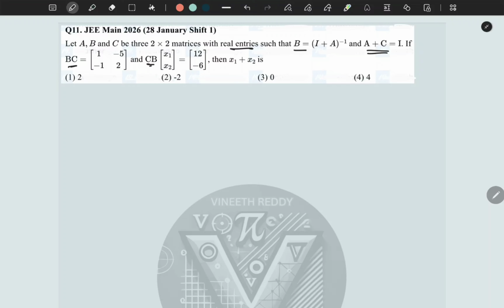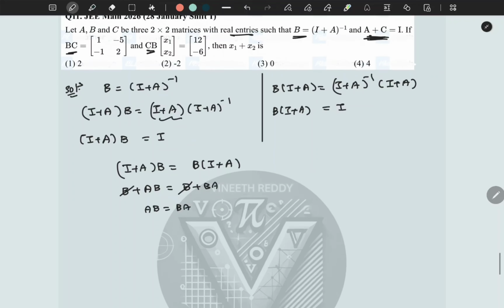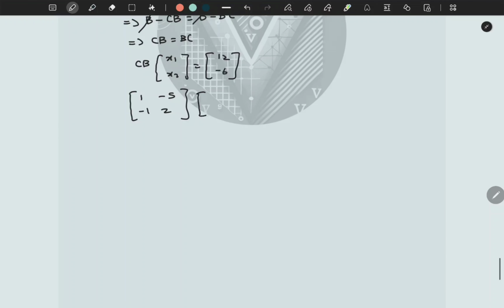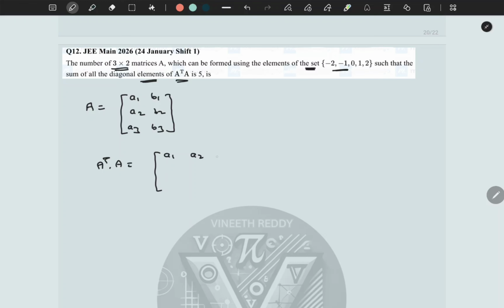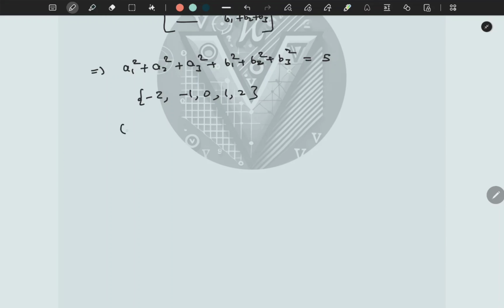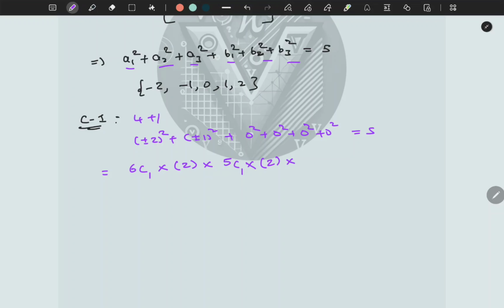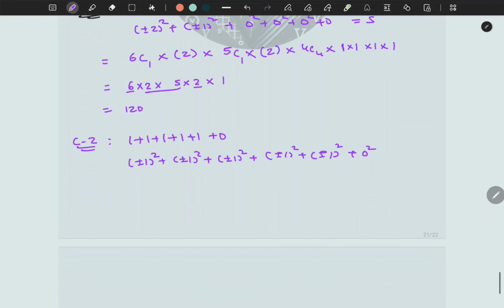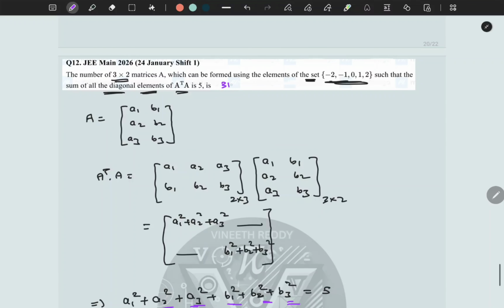Matrices JEE Mains Jan 2026 PYQs Solved | Part-7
Master the topic of Matrices and Determinants for JEE Main 2026! In this video, we dive into step-by-step solutions for challenging previous year questions. We cover essential concepts, including matrix inverse properties, matrix multiplication, and using permutations & combinations to find the number of possible matrices.
​What you’ll learn:
​How to simplify complex matrix equations like B = (I + A)^{-1}.
​Strategies for finding the sum of diagonal elements of A^T A.
​Applying counting principles to matrix element sets.
​Perfect for students aiming for a top rank in JEE Main and Advanced!
​Timestamps:
​00:00 - Intro & Q11: Solving for x_1 + x_2 using Matrix Inverse properties.
​01:30 - Simplifying the relation between Matrices A, B, and C.
​02:25 - Final Calculation and Answer for Q11.
​02:56 - Q12: Finding the number of 3 \times 2 matrices with a specific trace.
​04:32 - Case 1: Permutations for (\pm 2)^2 + (\pm 1)^2.
​05:51 - Case 2: Permutations for five (\pm 1)^2 terms.
​07:05 - Final result and Wrap-up.